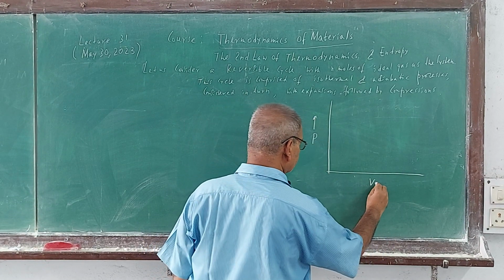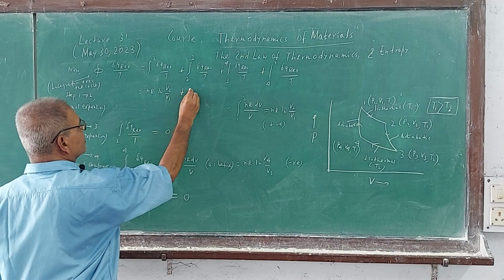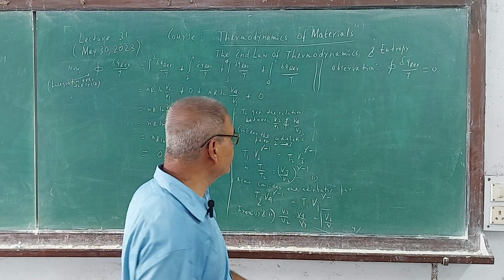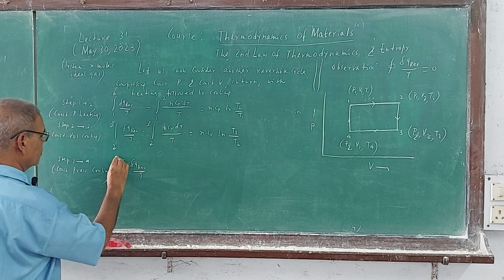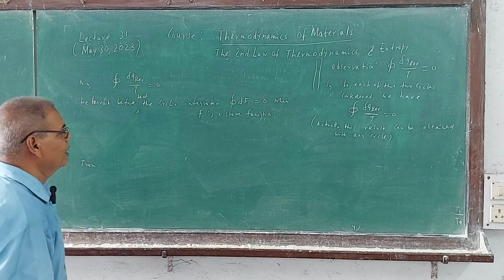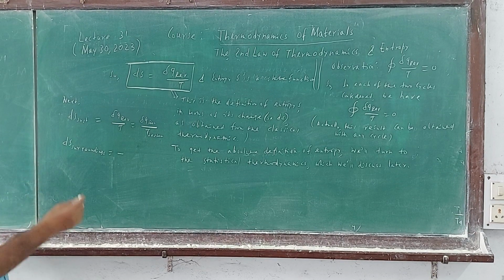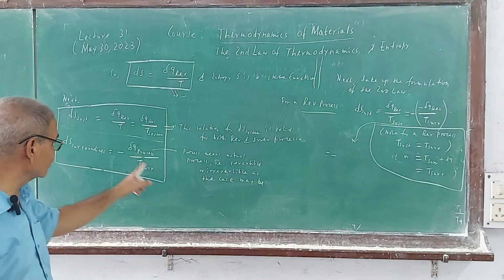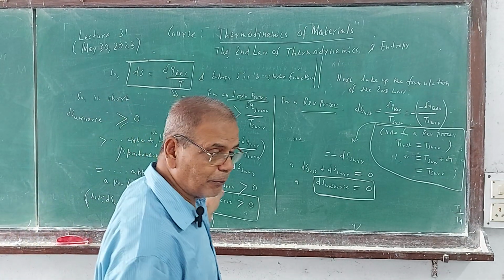Lecture 31 The 2nd Law of Thermodynamics and Entropy:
Carnot Cycle and other Reversible Cycles to establish dS = δqrev/T. dSSyst, dSSurr and dSUniverse. Criterion of Equilibrium (Reversibility) and Spontaneity (Irreversibility) in terms of dSUniverse